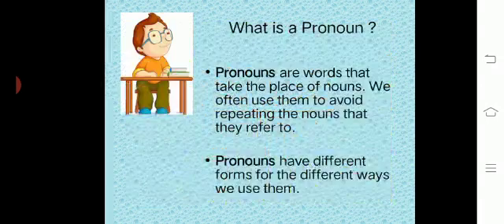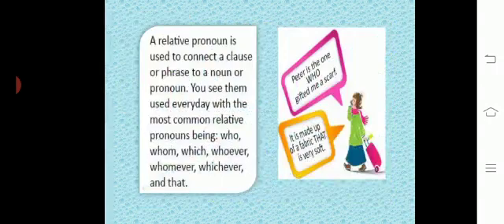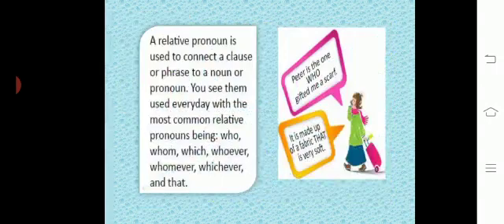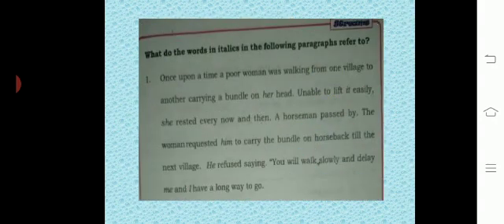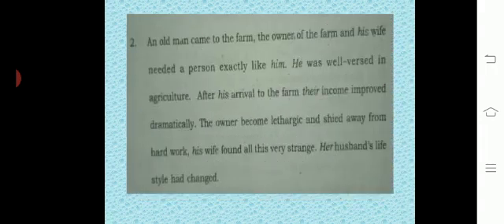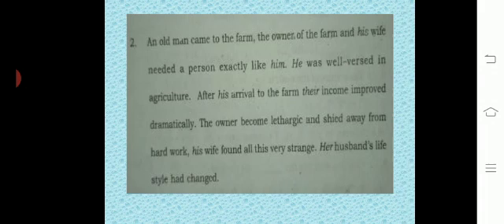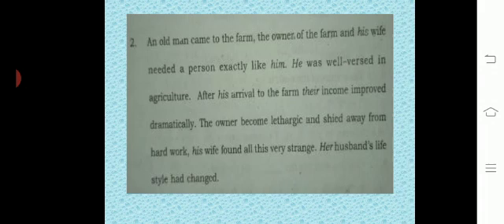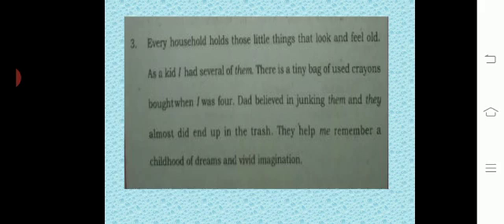By Prof P. P Kulkarni